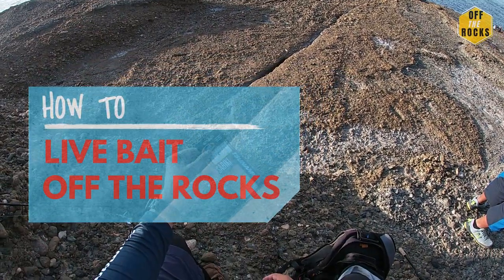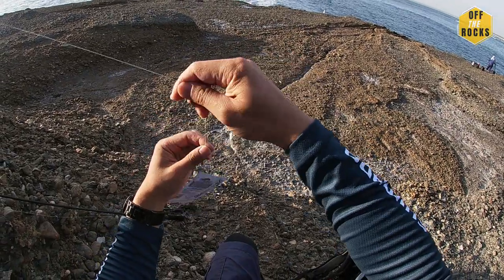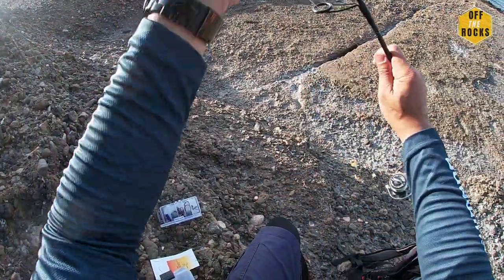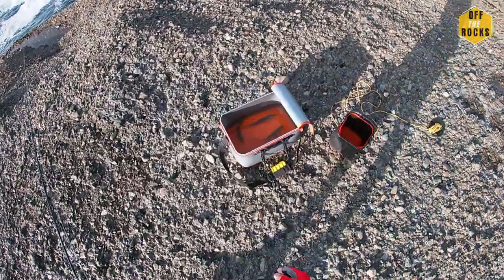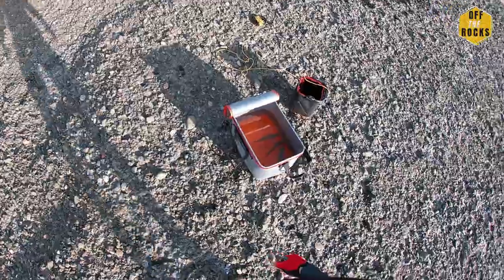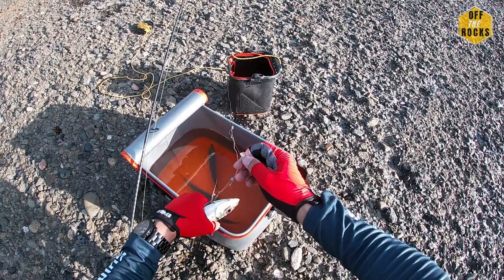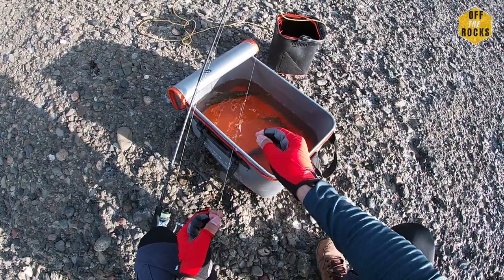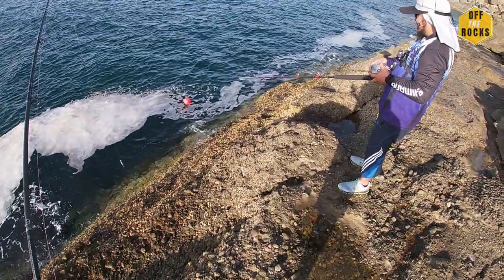How to fish with live bait off the rocks [simple steps]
This video will provide you what you need to know about using live bait when fishing off the rocks. From catching live bait, hook placement, use of balloons, and gear.

Hadi (a.k.a. Abu Tuna)